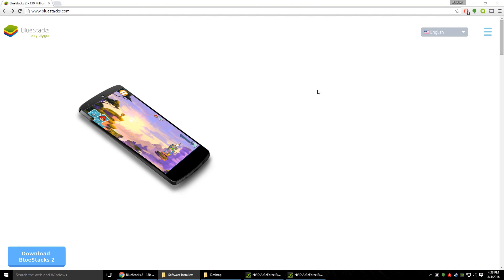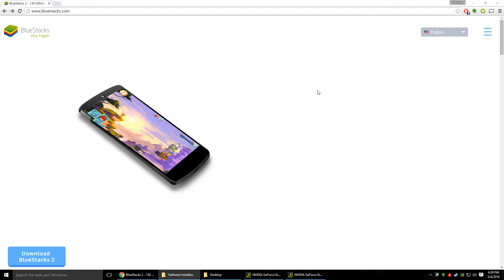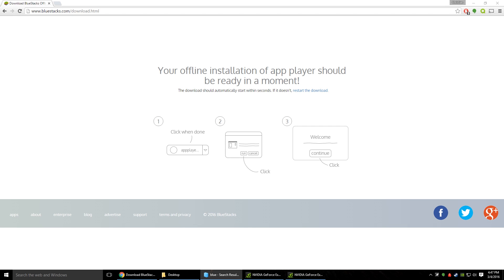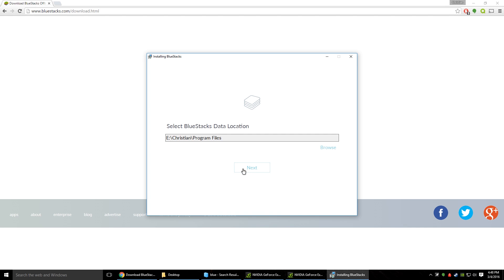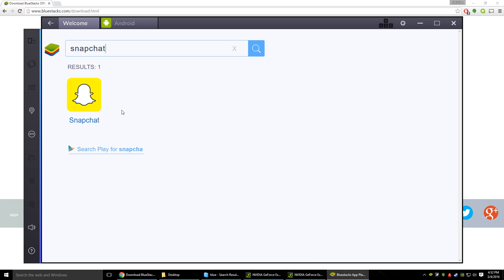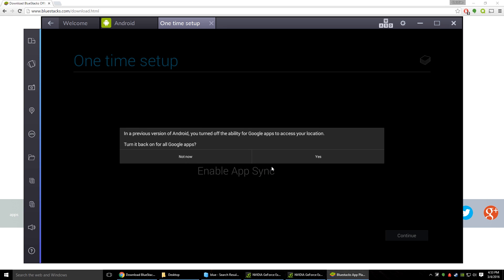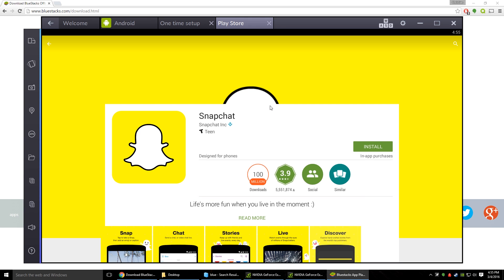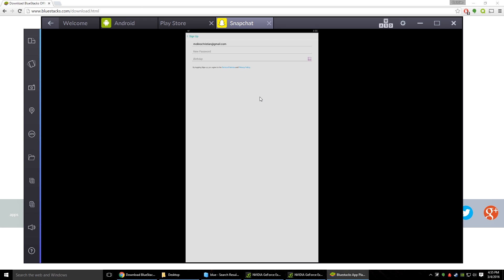How to Install Snapchat on Your PC!! 2017 UPDATED!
Learn how to get snapchat on your computer!